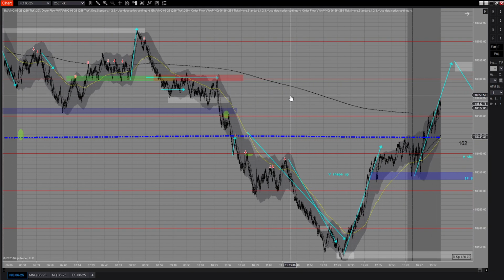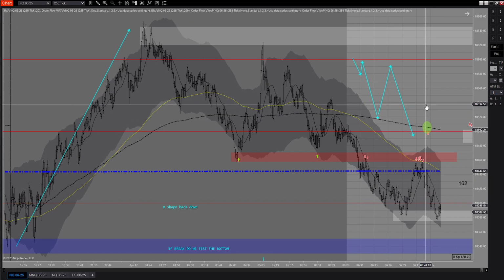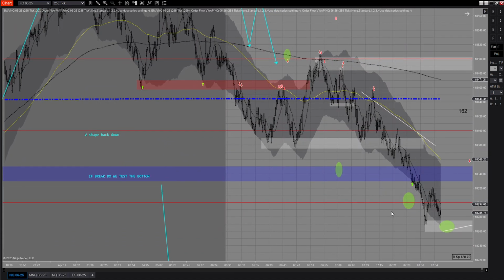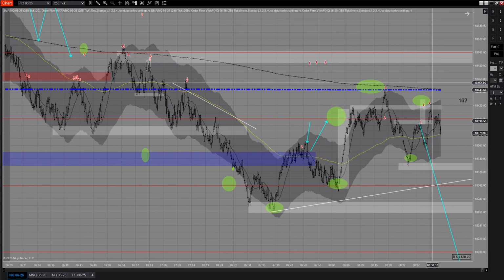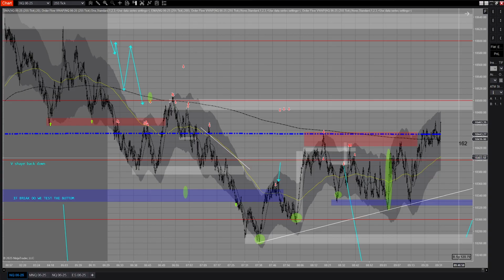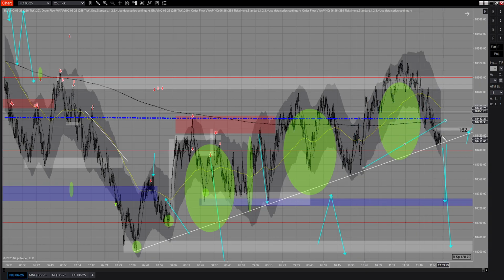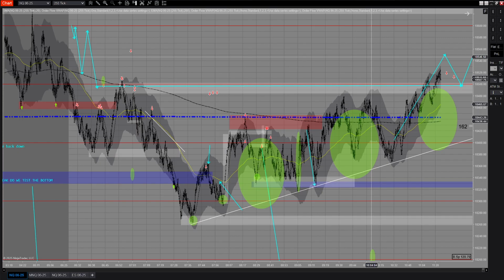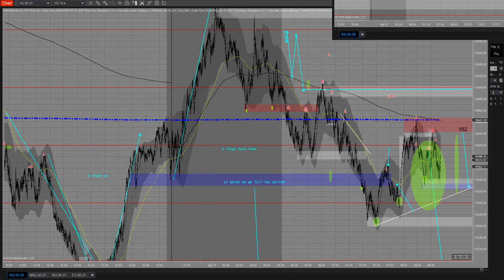Market Mayhem: NQ Futures Recap (April 17, 2025)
Today’s Nasdaq 100 (NQ) futures market saw major volatility with sharp moves that traders couldn't ignore. In this quick recap, we break down key levels, price action, volume surges, and what it could mean heading into tomorrow. Whether you're a seasoned futures trader or just starting out—don’t miss this breakdown!